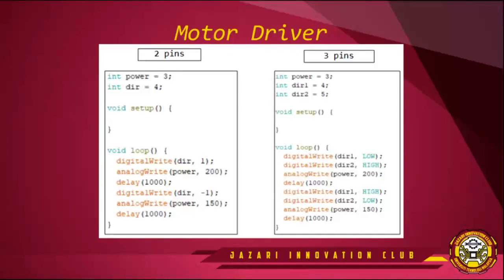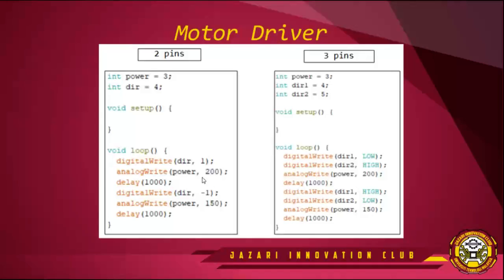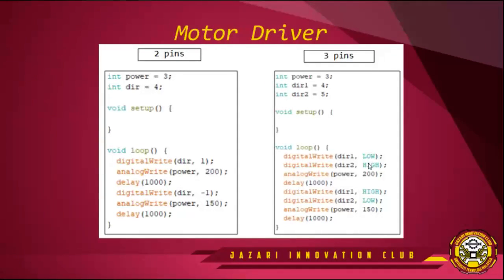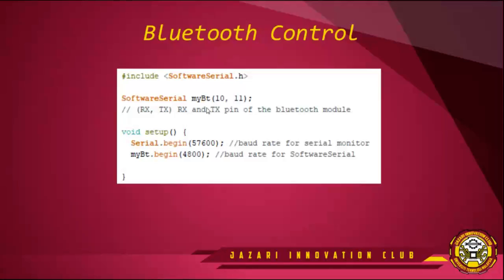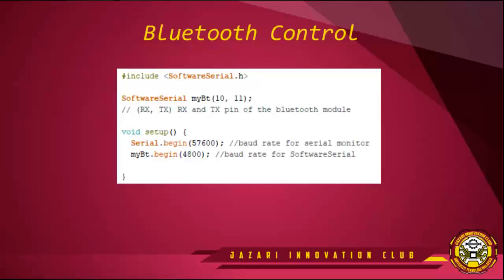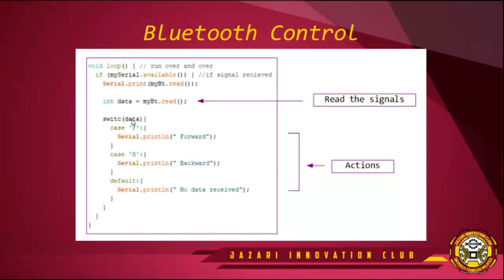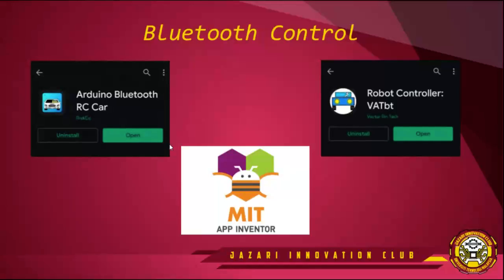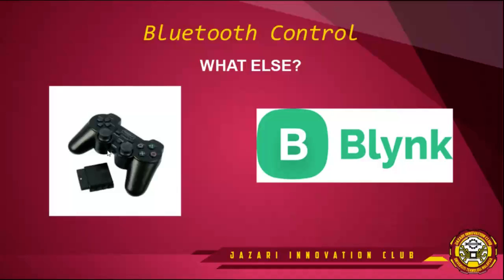JoRG Programming PART 2 | UTM Jazari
we will exposed you about Coding and Types of CAR Control apps that can be used for RC Car Bluetooth

presenter :qayyum